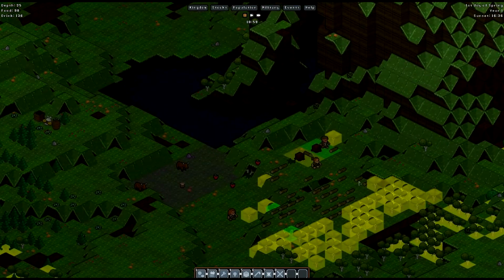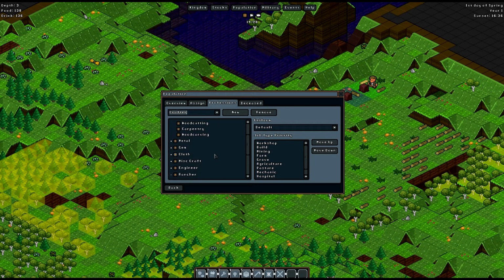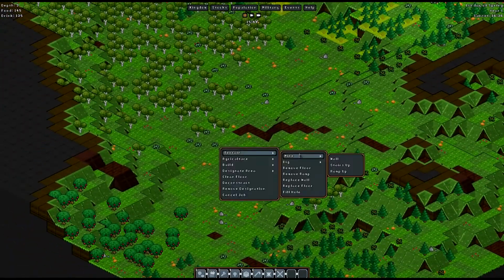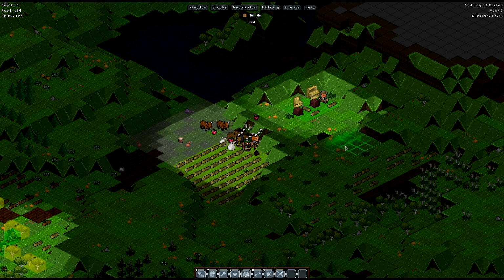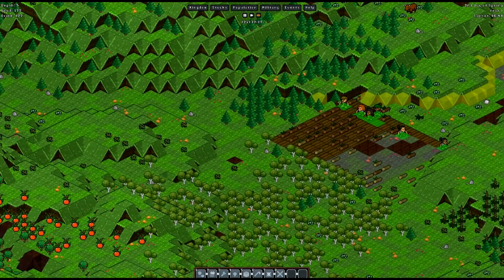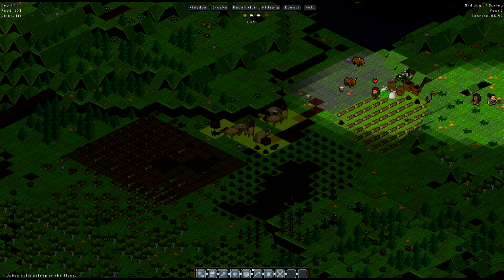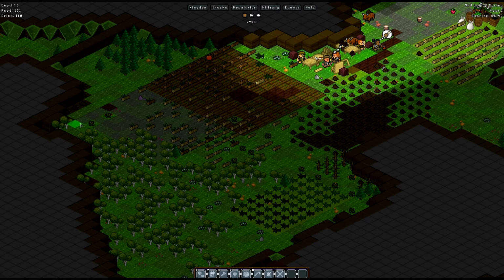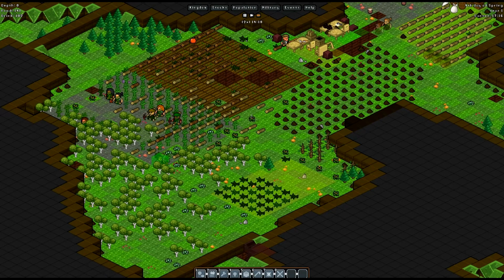[02] Grounded - Gnomoria: Cudgeldeer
It is still the first day of Spring, and while much has been accomplished, there is still much left to be done. Food was brought with the gnomes, but the reserves have been running low. The gnomes know now is the best time to plant and so set up farms of wheat, strawberries, and cotton. Cotton of course can't be eaten, but it is still desirable to fill mattresses, make bandages, and pad armor.

A great deforestation has also taken place. Wood is useful for so many projects, but the gnomes have been careful not to completely destroy future sources of fruit. Even the birch and pine trees have been treated with respect. With the removal of so many trees the gnomes have been quick to replant saplings in groves to keep from deeply impacting the land. Gnomes are always conscious of their surroundings, and while they strive to grow and expand, they do not wish to harm the beautiful nature around them either.

Jabba and Gravewalker were spending this time busy removing ramps into the compound. Without the ramps the hills have become a natural wall, limiting the access into the base from any foreign attackers that may beset the gnomes. Soil walls may not look pretty, but they are cheap and easy to work with. Plans are already in the works for upgrading them to something a bit more...palatable to the gnomes taste.

While most of the gnomes were busy setting up farms, groves, and walls, a couple gnomes were also hard at work setting up some more workshops. Stone Cutting, Carpentry, and Stone Masonry are now available tasks for the gnomes, and will be essential in building up the infrastructure of the kingdom.

All in all, four days of hard grueling work. The compound looks like a tornado has swept through, but things are starting to come together. Soon things will be cleaned up and organized. For now though, the gnomes have their eyes set on more pressing matters.

Gnomoria is currently available in Early Access on Steam and may also be purchased directly through the developer using the following